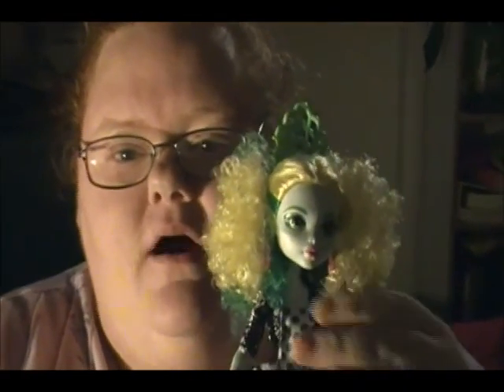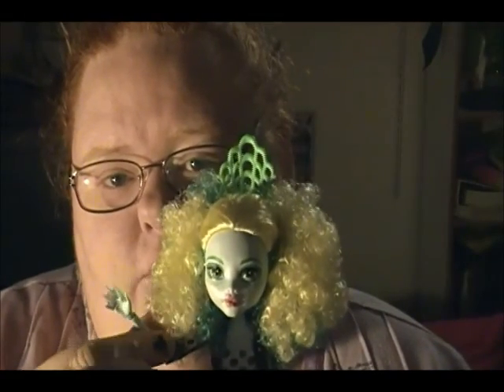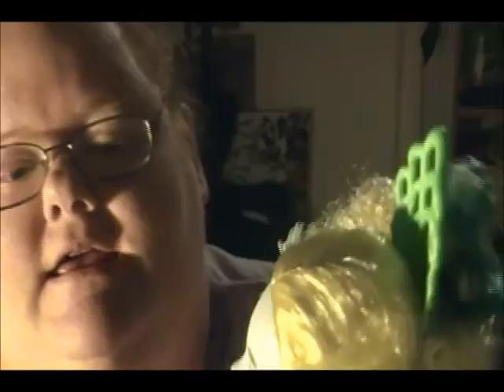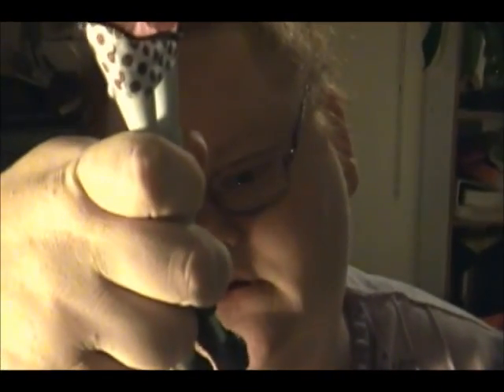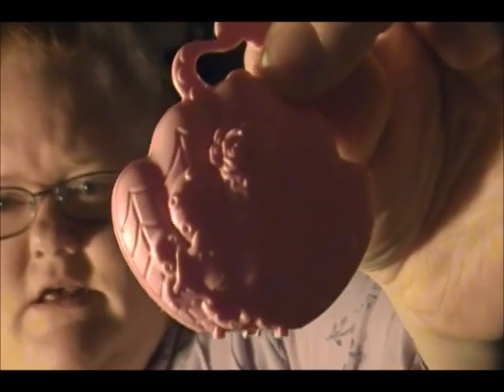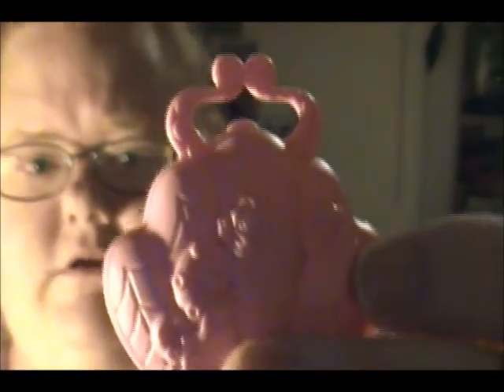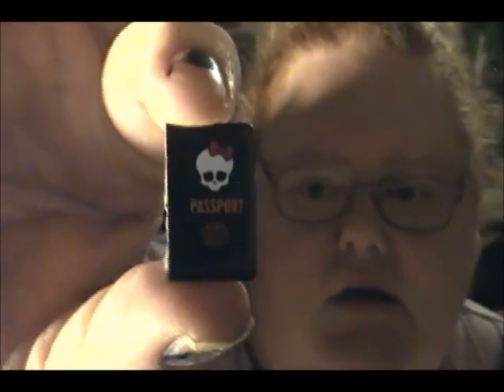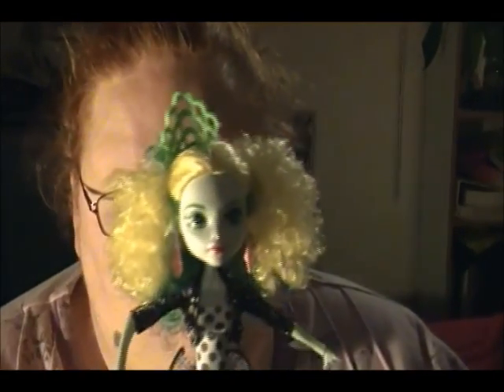Lagoona Blue Monster Exchange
I review Lagoona Blue from the Monster Exchange Program.